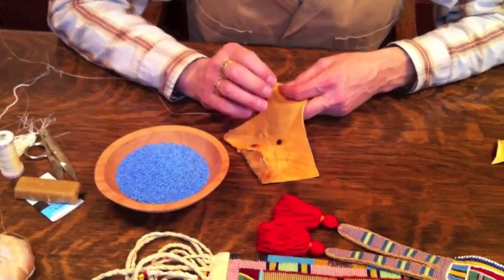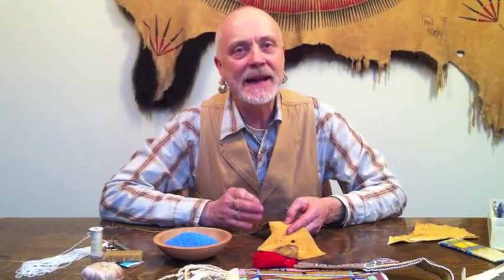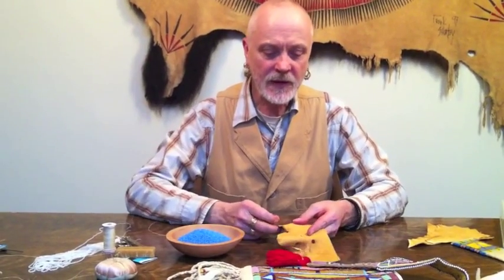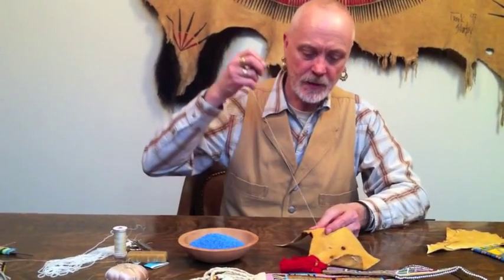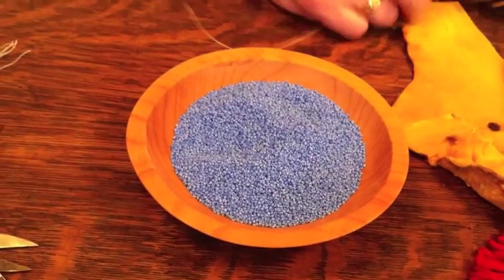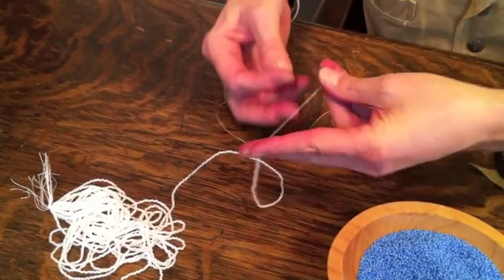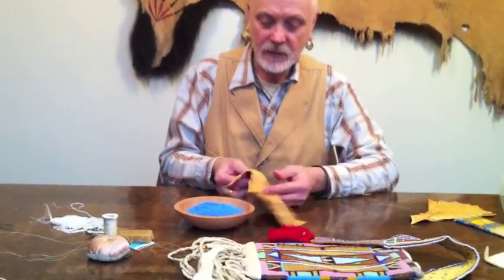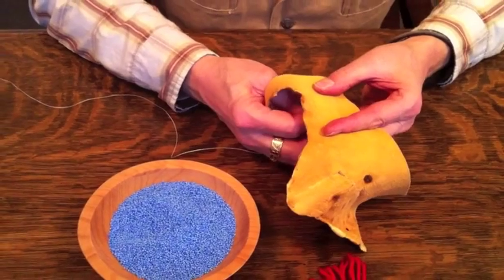Beading How To - Beadwork Basics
What's the best way to hold your leather as you bead? What's the easiest way to work with loose beads? How do you load your needle with hanked beads? Do you have any recommendations for needle sizes?...Michael answers some of your most frequently asked questions in this Beading How To: Beadwork Basics.